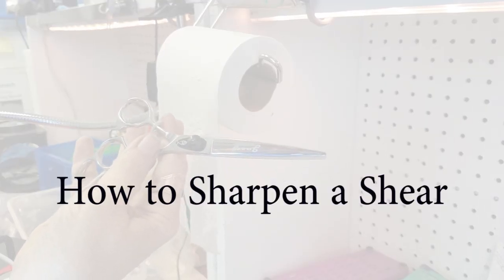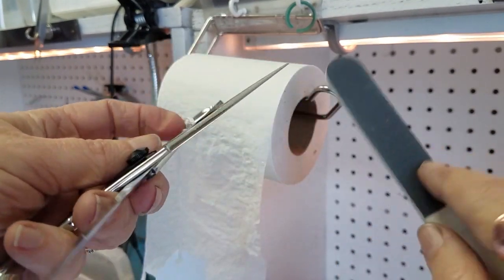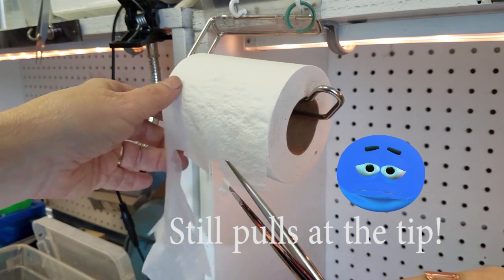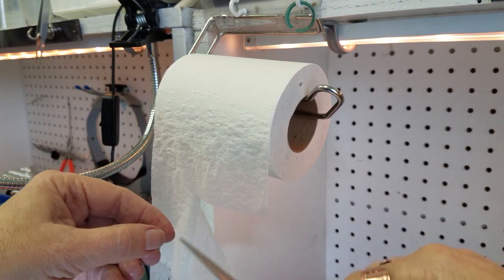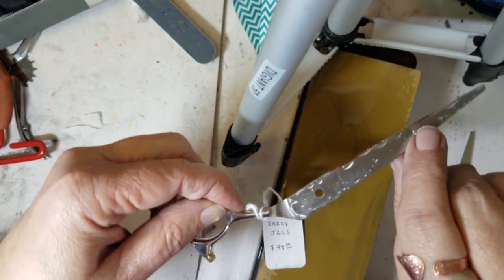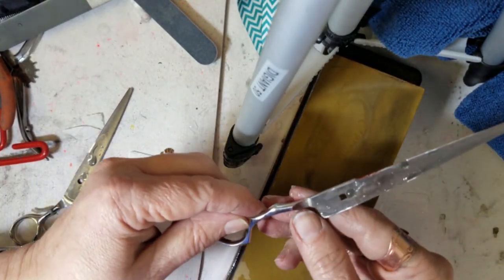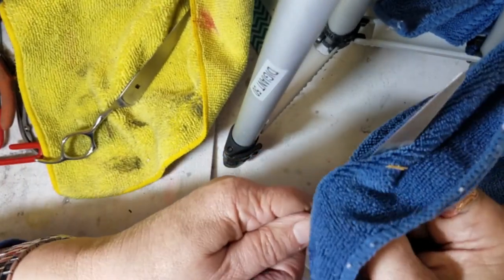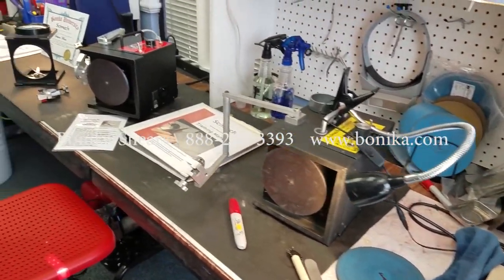Sharpen Beauty Scissors with a Nail Buffer | Bonika Shears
How to Sharpen Beauty Shears with a common Nail Buffer. This is an easy way to make your hair shears cut better.

Can you really recondition an edge on a beauty shear with a common nail buffer? Bonnie Megowan, shear sharpening expert shares an easy way to bring an edge back to a slightly dull stylist scissor using a nail buffer. This information is helpful to stylists and professional sharpeners alike.